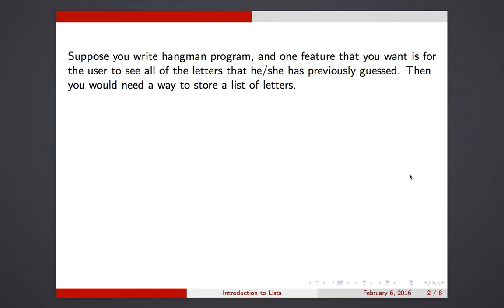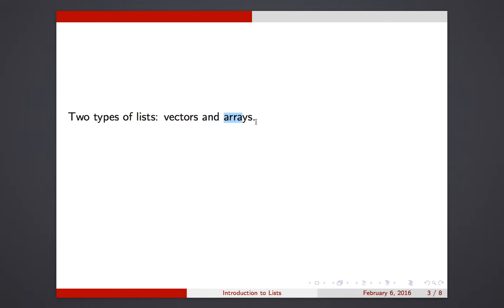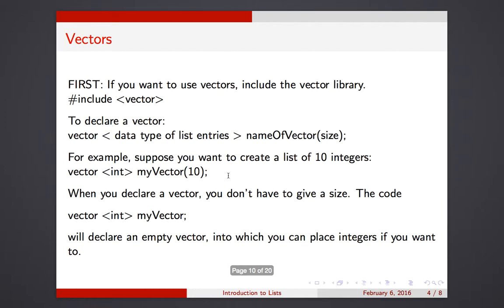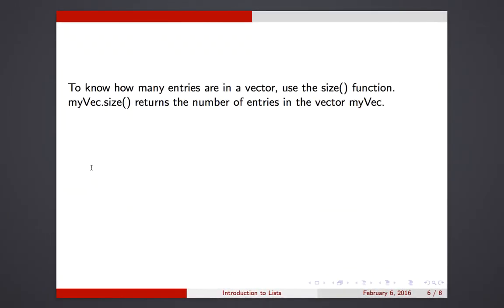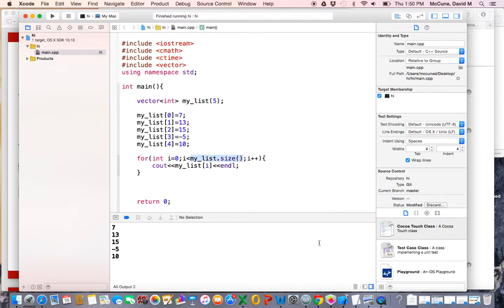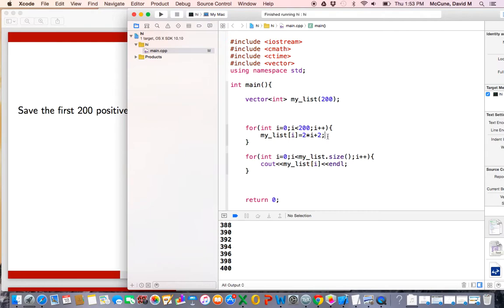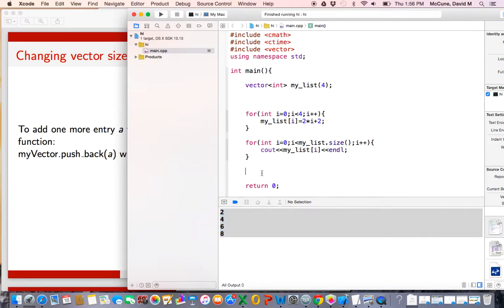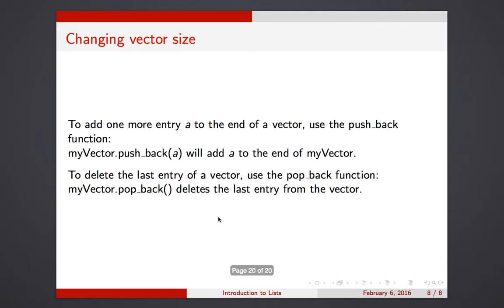Watch by Feb 22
Intro to vectors.  Video 12